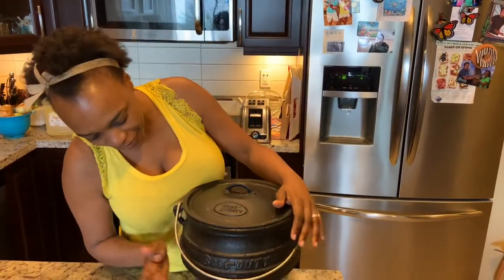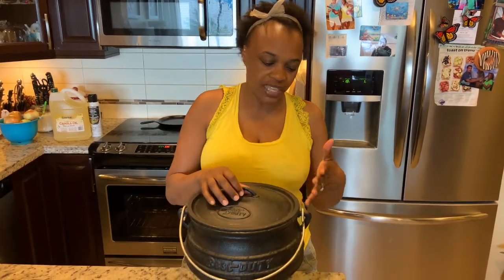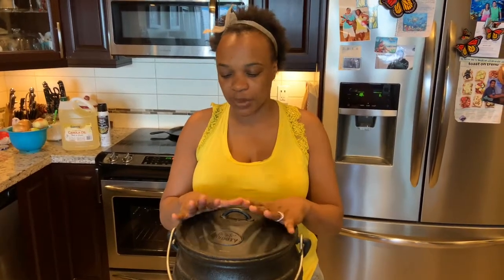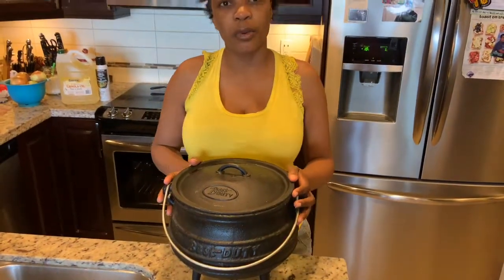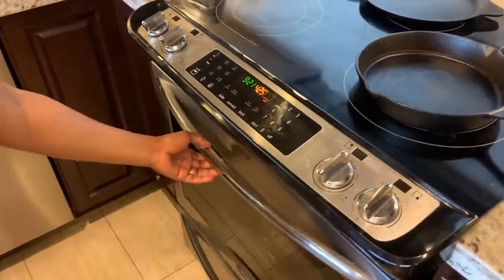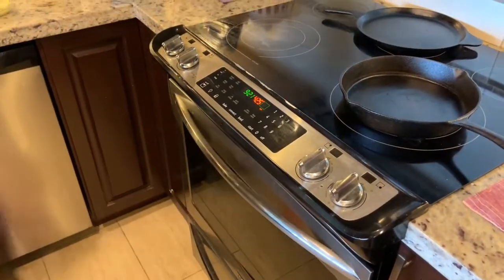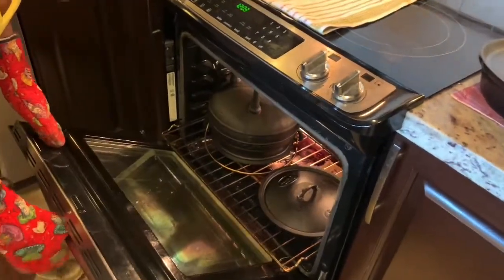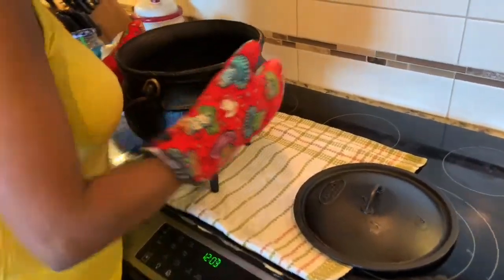Seasoning my 3 legged cast iron pot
Prepping a cast iron for cooking